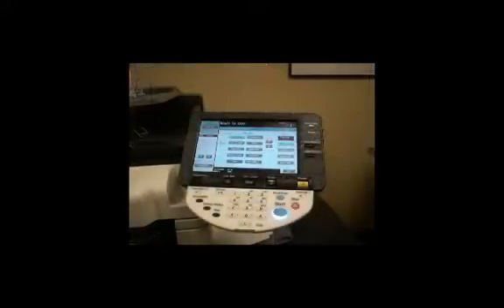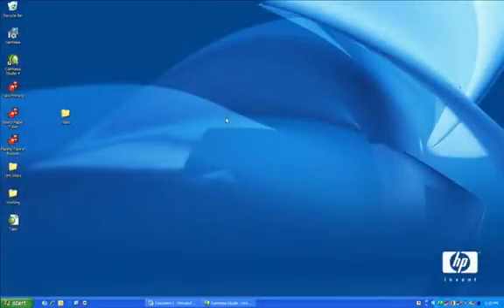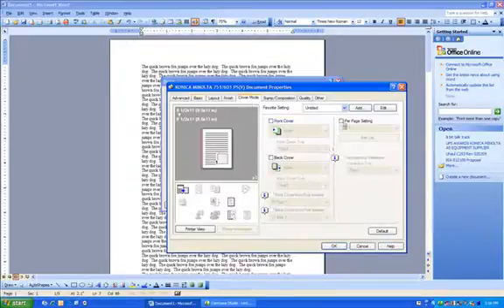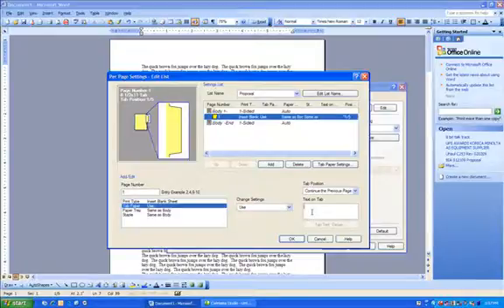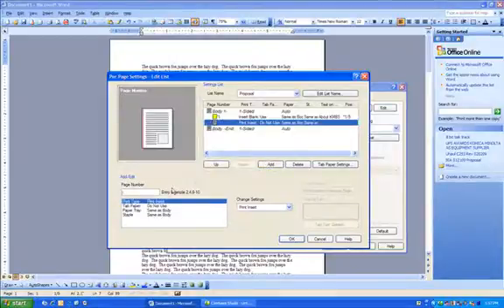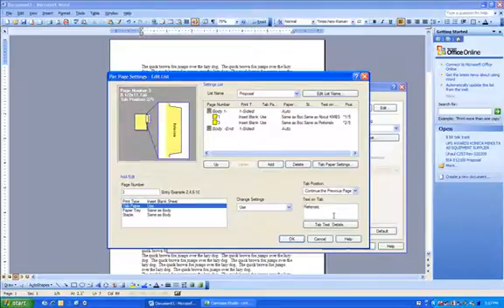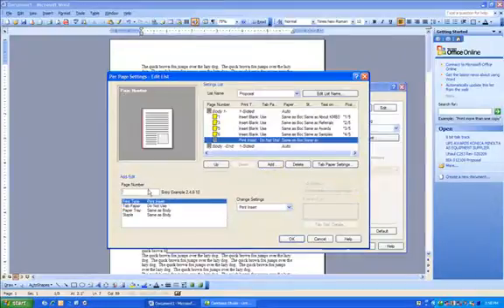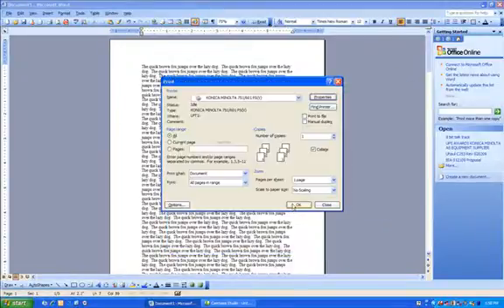How to Create Tabs on the bizhub 601 and 751